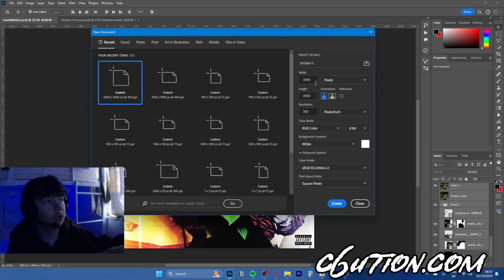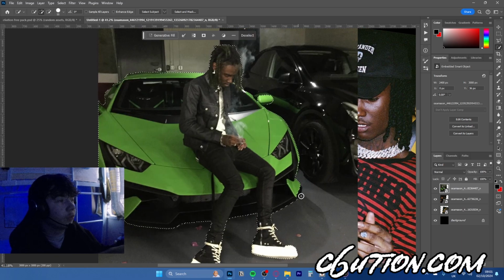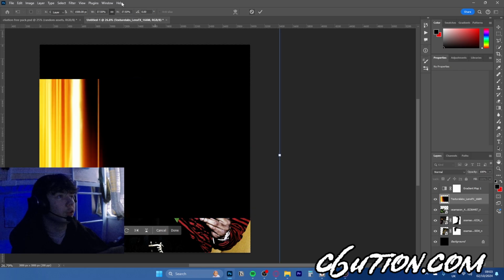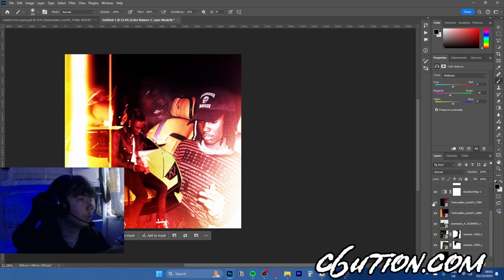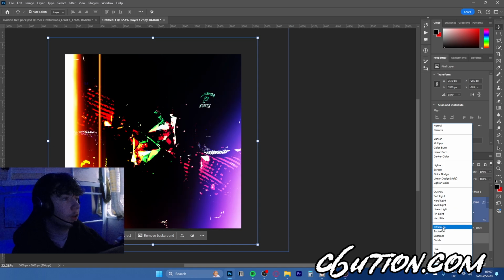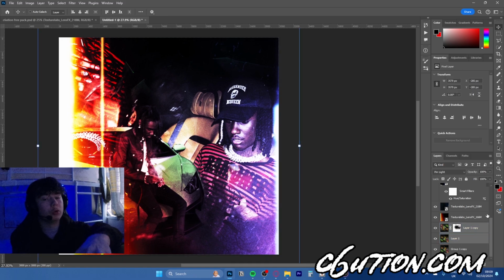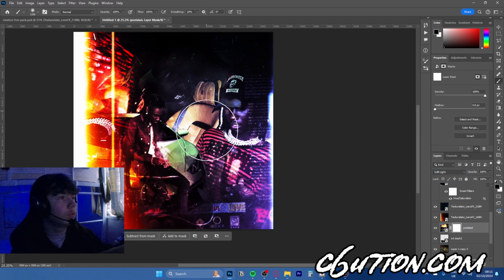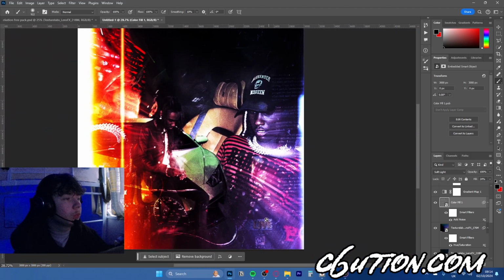How To Make A CRAZY COVER ART IN 15 MINUTES! (PHOTOSHOP)